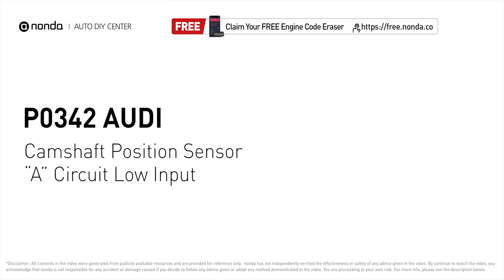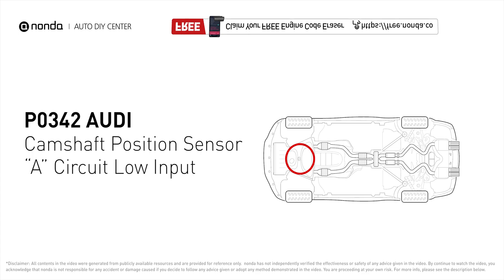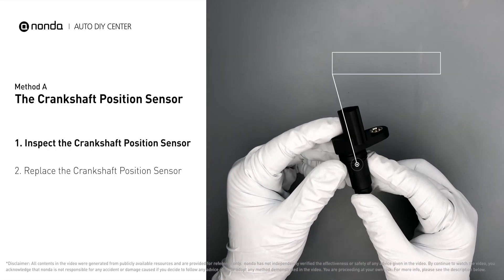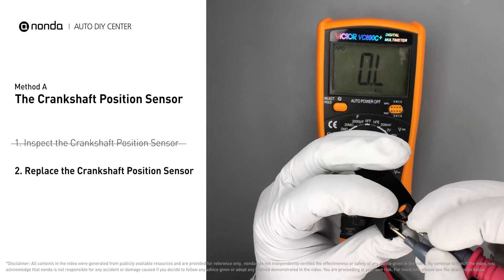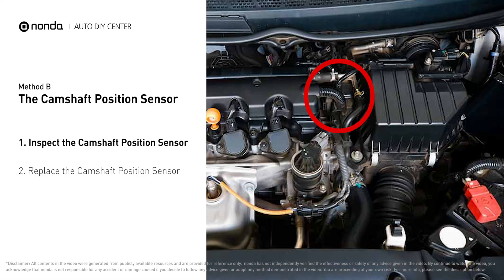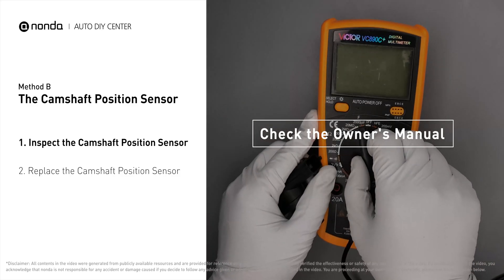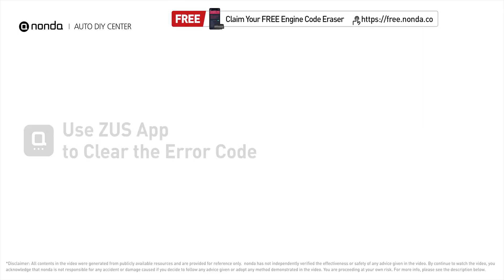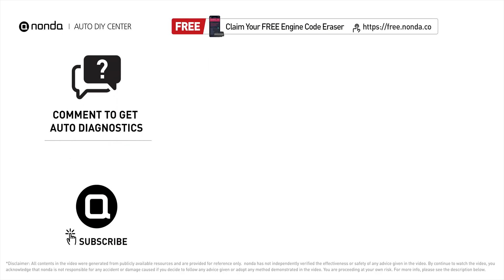How to Fix AUDI P0342 Engine Code in 3 Minutes [2 DIY Methods / Only $9.76]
Claim your FREE engine code eraser

This video shows you How to Fix Engine Code AUDI P0342 in the easiest, quickest, and cheapest way. 2 practical solutions to fix the AUDI P0342 error code. 2 simple DIY solutions to repair AUDI P0342.

Engine Code AUDI P0342:Camshaft Position Sensor ‘A’ Circuit Low InputIt means that the engine control module detected the engine camshaft position sensor circuit is not within specifications. The Crankshaft Position Sensor. The Camshaft Position Sensor. Multimeter.
 How to test The Crankshaft Position Sensor. How to test The Camshaft Position Sensor. .Tips and tricks for testing and replacing the Crankshaft Position Sensor in your car and fixing code AUDI P0342. Tips and tricks for testing and replacing the Camshaft Position Sensor in your car and fixing code AUDI P0342.

Fix Engine Code AUDI P0342 Easy DIY Method A | The Crankshaft Position Sensor
1. Inspect the Crankshaft Position Sensor
2. Replace the Crankshaft Position Sensor

Fix Engine Code AUDI P0342 Easy DIY Method B | The Camshaft Position Sensor
1. Inspect the Camshaft Position Sensor
2. Replace the Camshaft Position Sensor

0:00 What is AUDI P0342
0:34 Method A - The Crankshaft Position Sensor
1:29 Method B - The Camshaft Position Sensor
2:28 Claim a FREE Engine Code Eraser